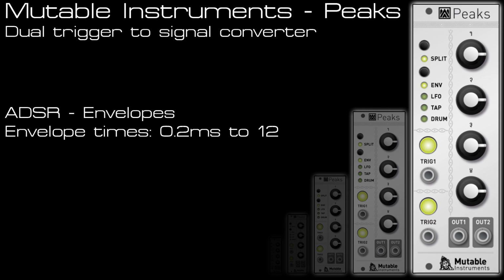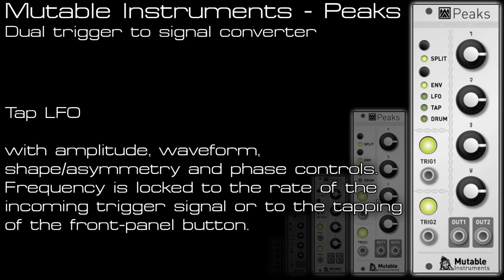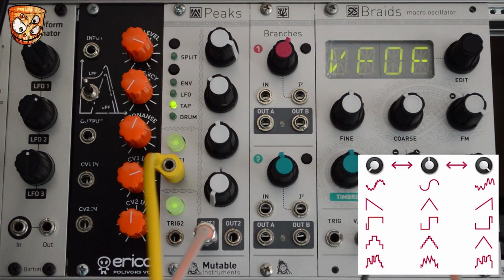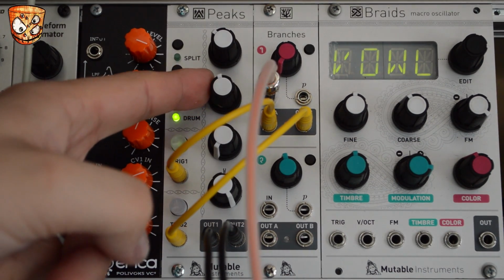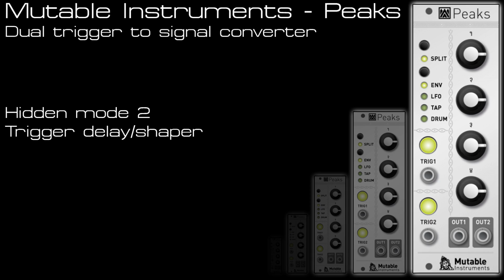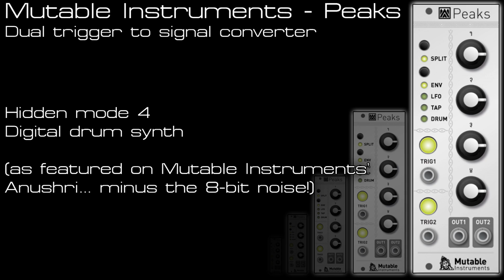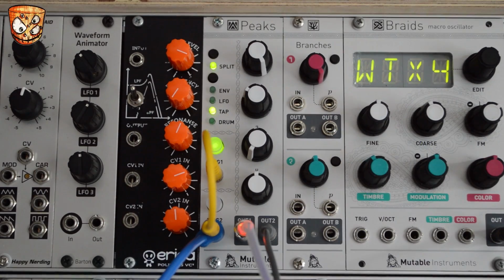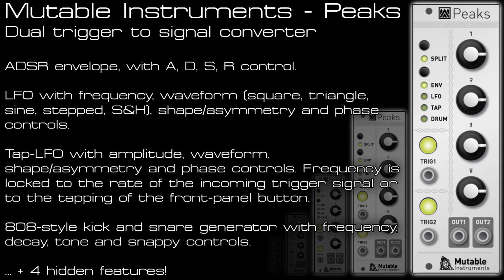Mutable Instruments - Peaks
Another hugely feature packed module from Mutable Instruments! Peaks has 4 modes with envelopes, LFOs, Tap-LFOs and drums then an additional 4 'hidden' modes which are a mini step sequencer, trigger delay and repeater, trigger stream randomiser and a dual Anushri style synth drum generator.

As always all comments are welcome!

As mentioned in the video here is the Branches overview video so you can check that out as it's used for several patches in the video -